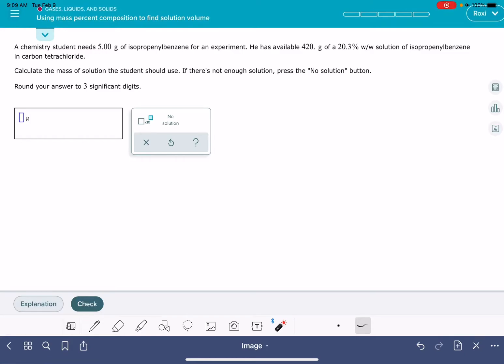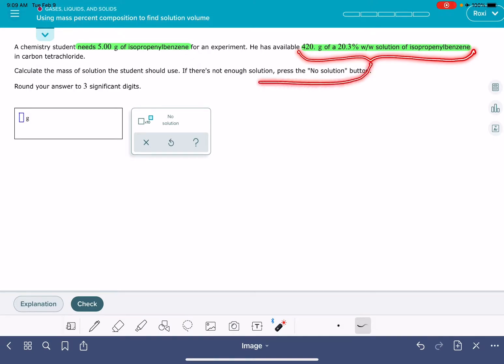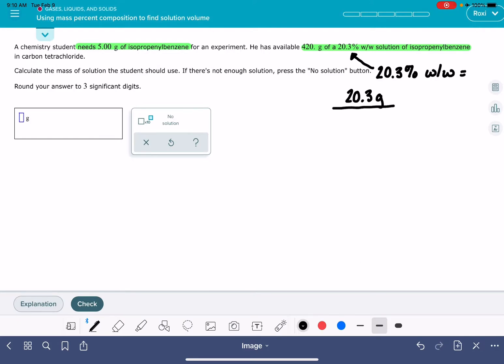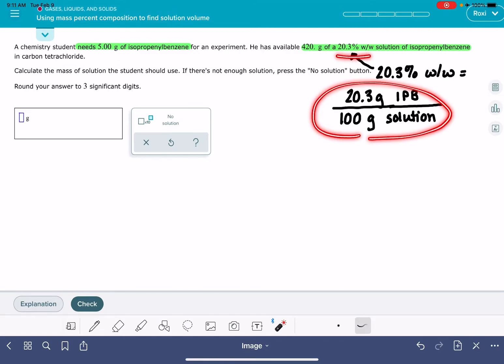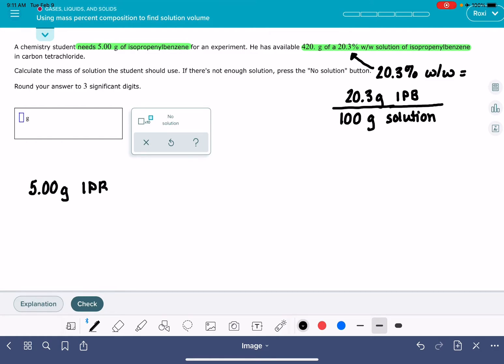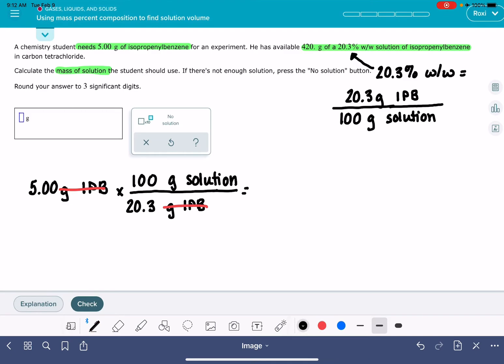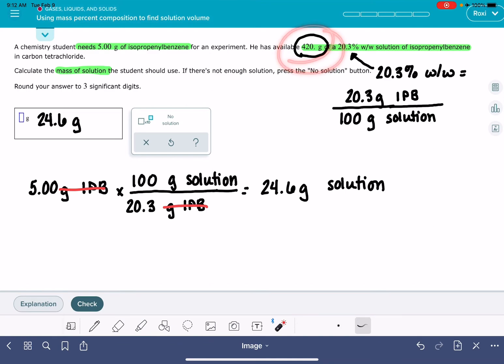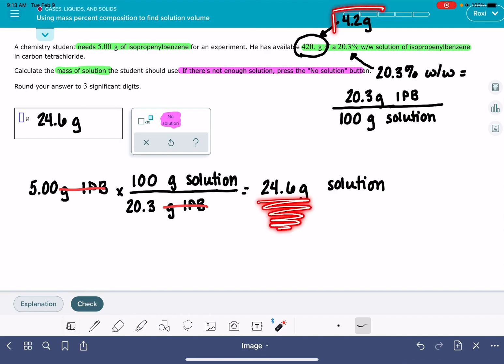ALEKS: Using mass percent composition to find solution volume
Calculating a desired amount of solution from mass percent information.